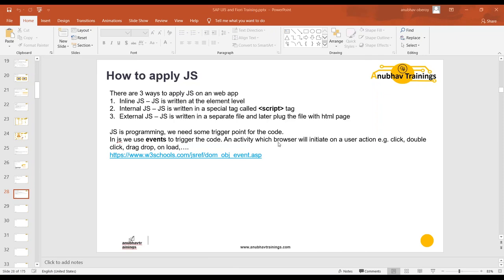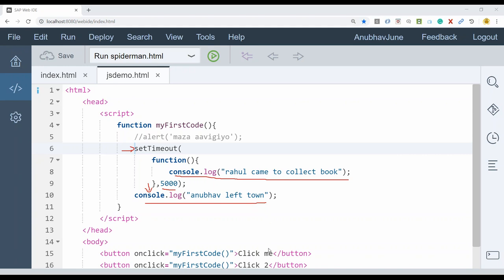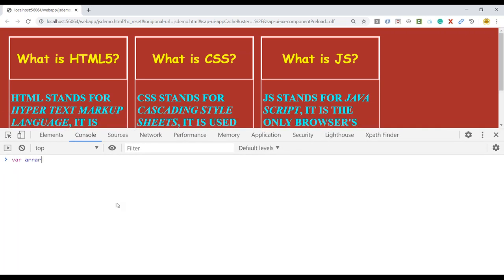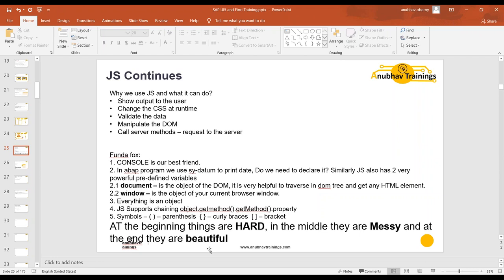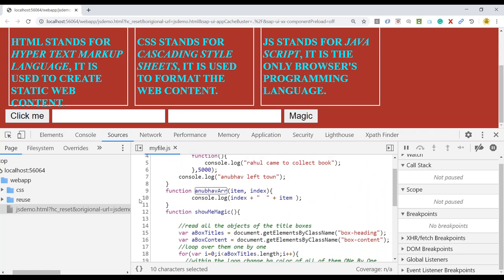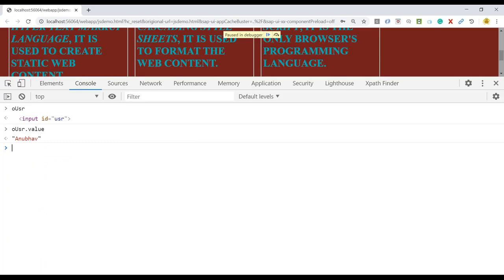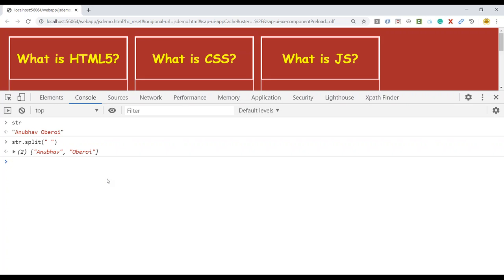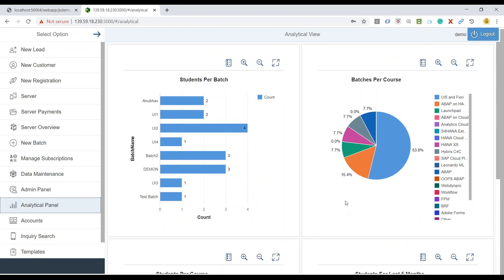Complementary Java Script Day 2